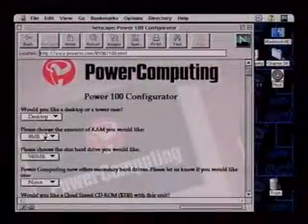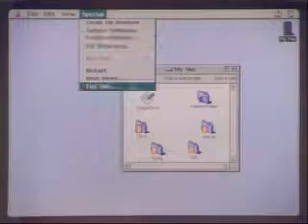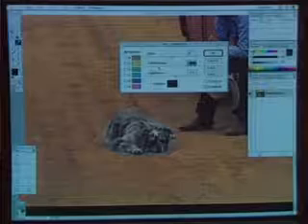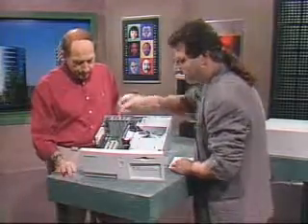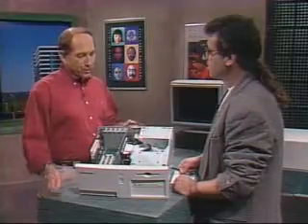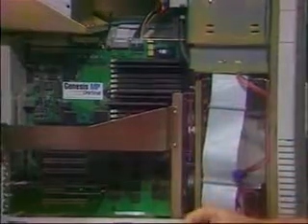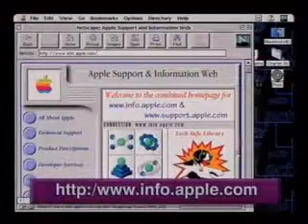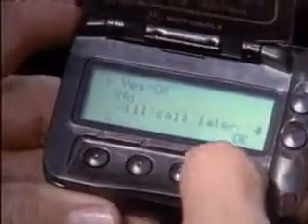Computer Chronicles: Mac Clones and Copland (1995) - Mac Movies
"There was a period in the mid-nineties when Apple (without Steve Jobs) experimented with licensing the Mac OS to other computer manufacturers. That led to a rush of Mac clones. At the same time, Apple was introducing "Copland", its new OS, later named System 8. This program looks at several of the new Mac clones and reviews System 8. Demonstrations include the Power 100 from Power Computing, the Genesis MP from Daystar Digital, the Radius System 100, the Power PC PowerBook and the new Macintosh System 8.

Originally broadcast in 1995. Copyright Stewart Cheifet Productions 1995."

"Hosted by Stewart Cheifet, Computer Chronicles was the world's most popular television program on personal technology during the height of the personal computer revolution. It was broadcast for twenty years from 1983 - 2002."

I tried to upload all the Macintosh heavy episodes. You can find many more episodes (and higher quality versions of the ones I uploaded) here: